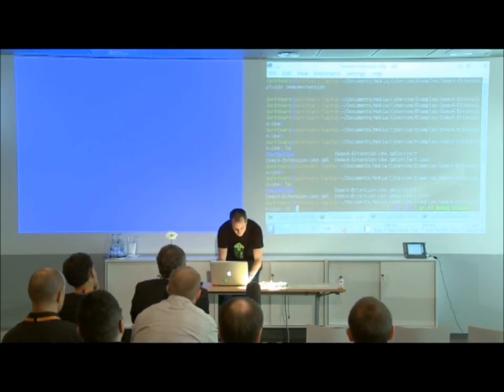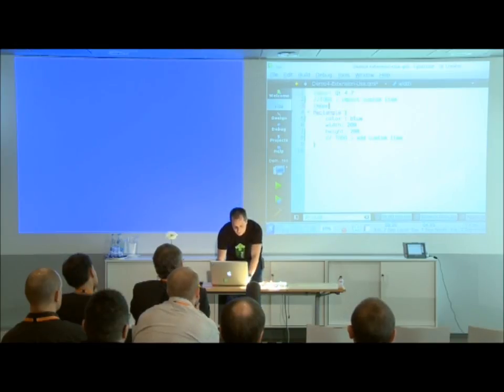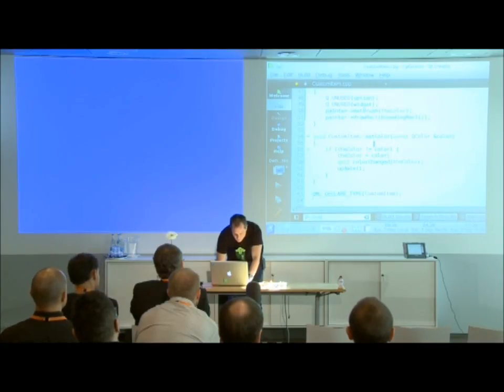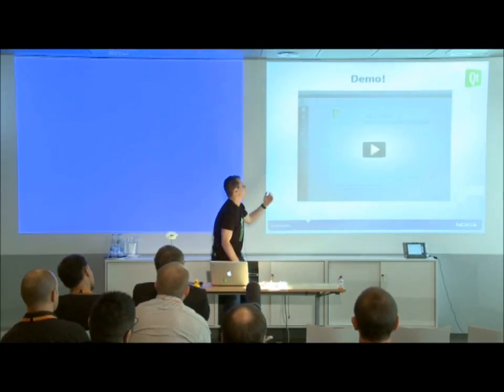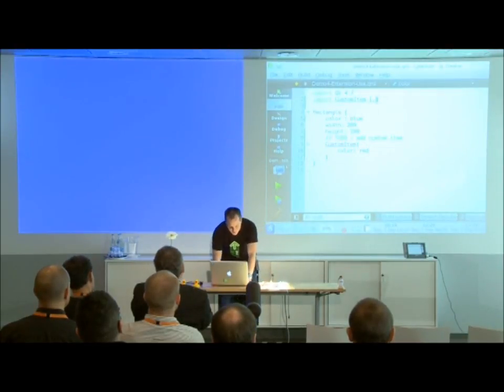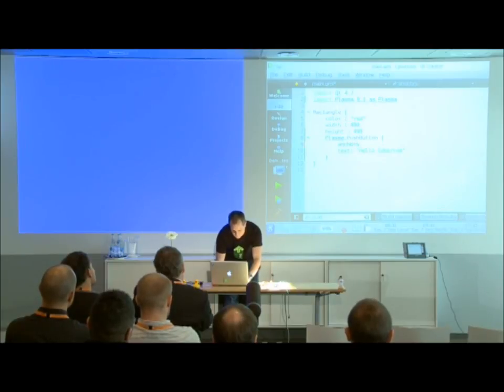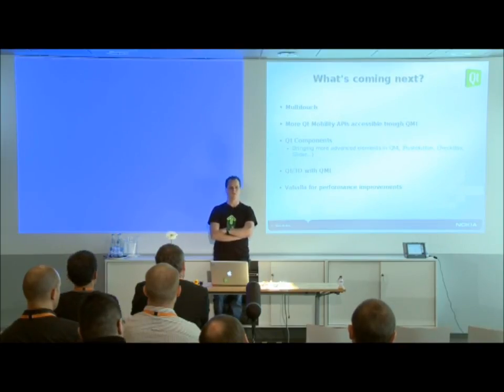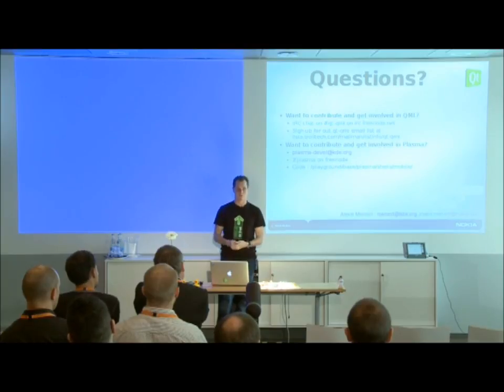Qt Quick by Alexis Menard at Cybercom Developer Day 2010 part 4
Alexis Menard's presentation about Qt Quick at Cybercom Developer Day 2010